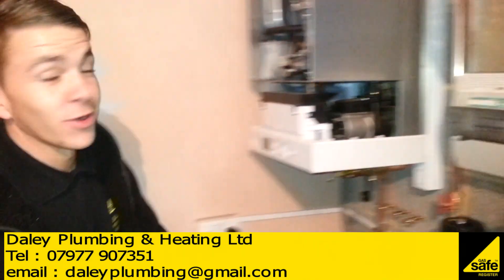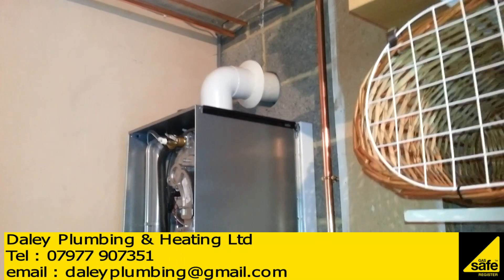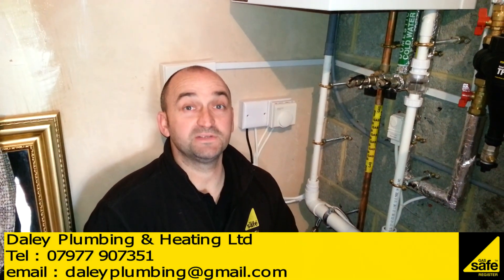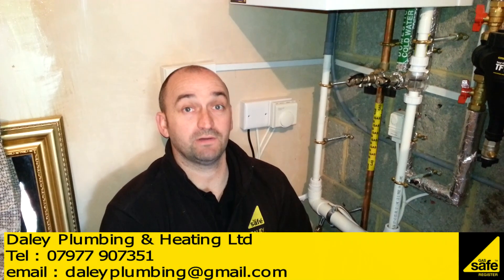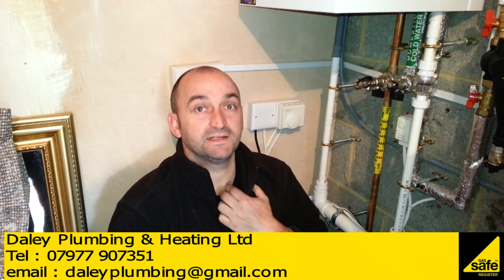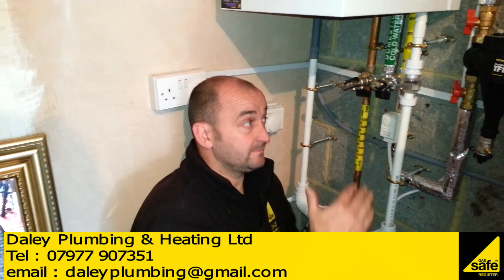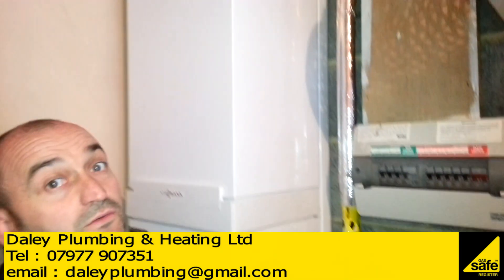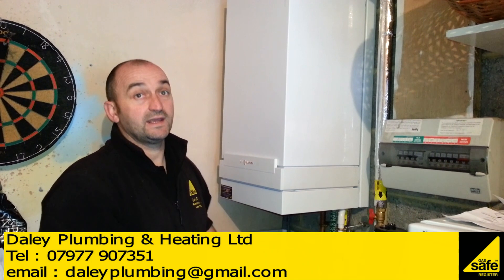Leeds Boiler Installations Viessmann Boiler in garage with Honeywell frost protection kit :-)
Boiler installed in a garage using honeywell frost protection kit .